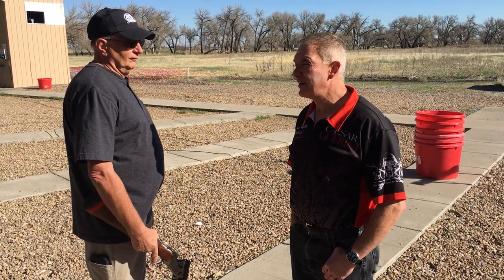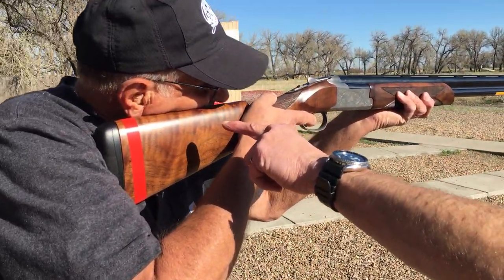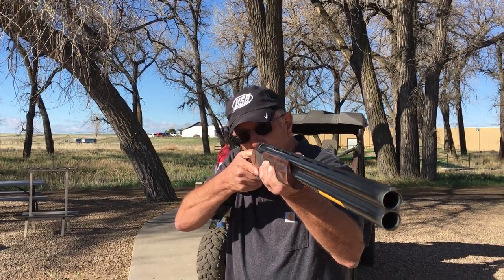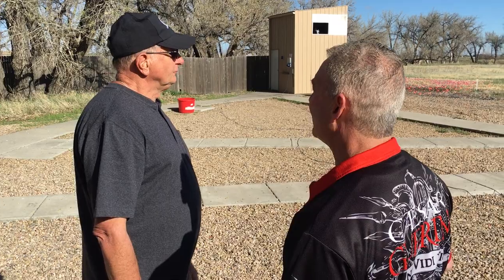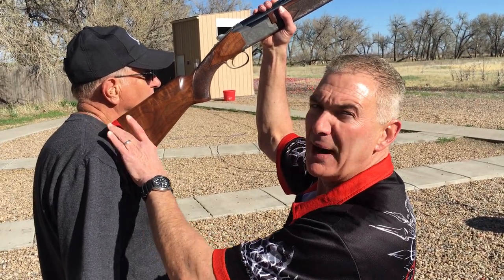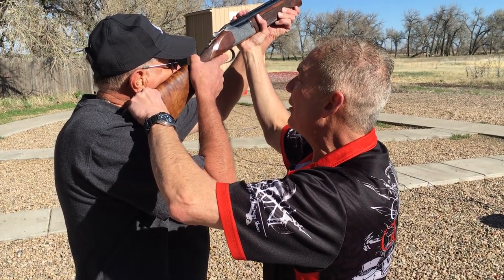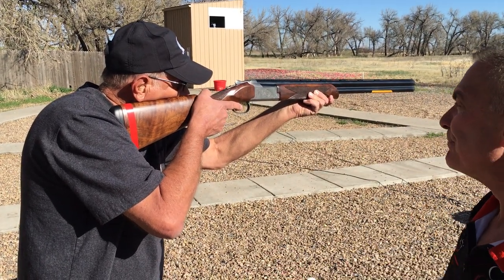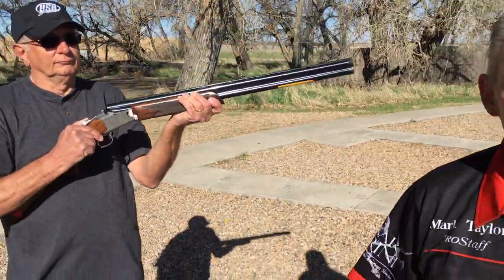shotgun mounting demonstration video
Mark Taylor (Caesar Guerini & Cabela's Pro Staff Shotgun Shooter & Coach) demonstrating the proper way to mount the shotgun and bring the shotgun to the face for clay target shooting success.